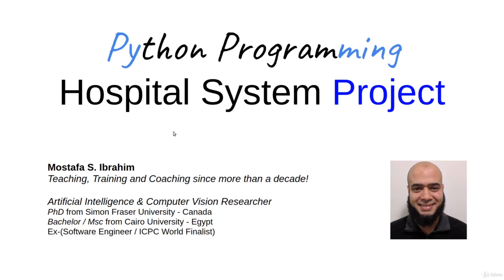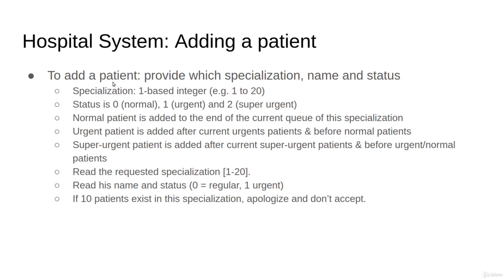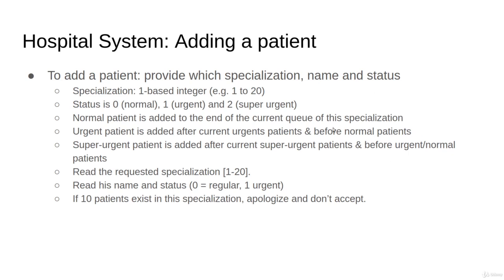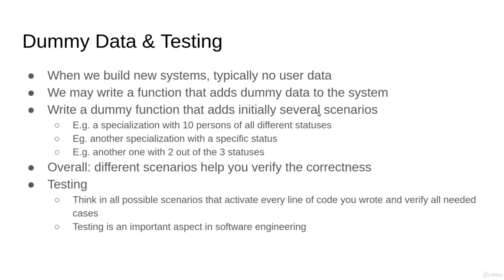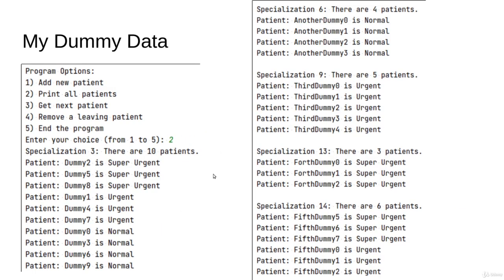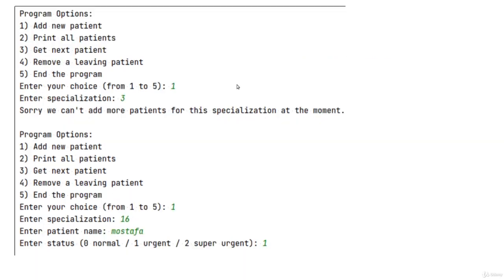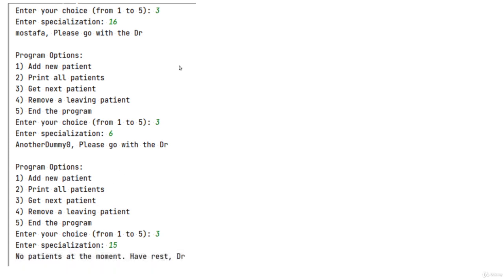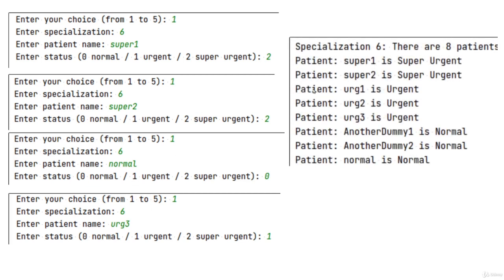Description [Mastering 4 critical SKILLS using Python]